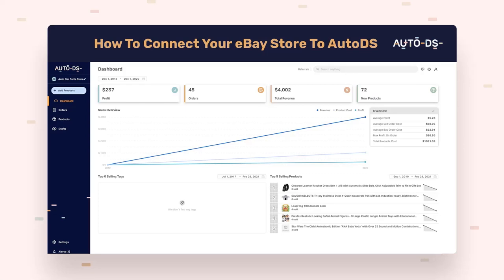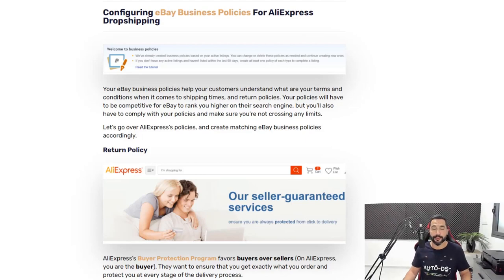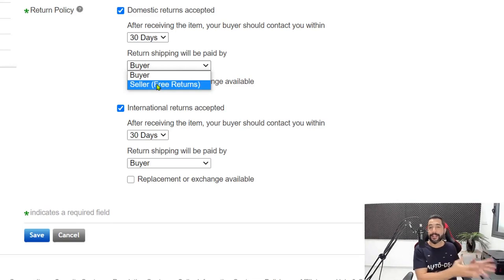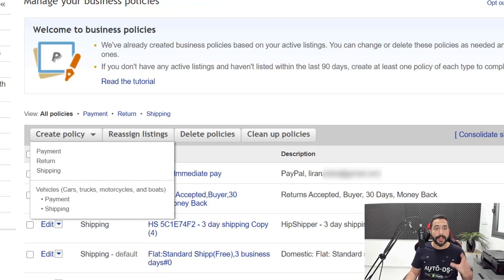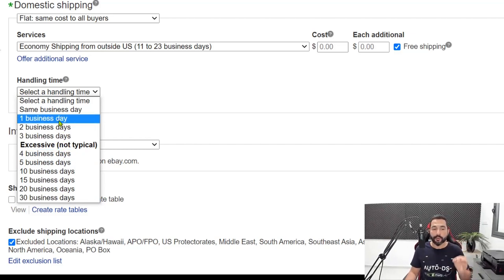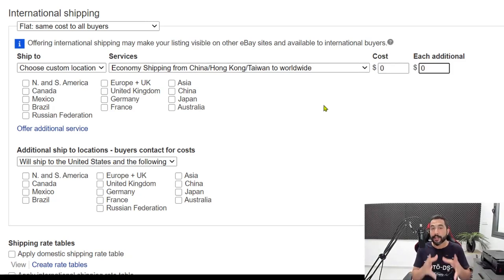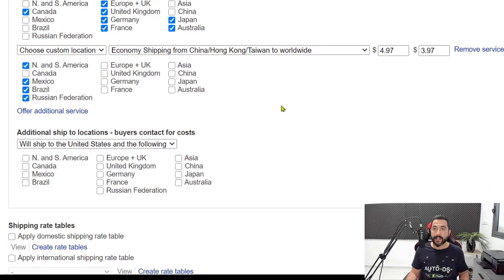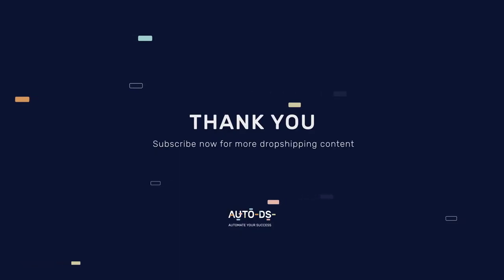How To Connect To AutoDS & Set up eBay Business Policies | Beginners Guide | eBay Mini-Course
In this video we show you how to link AutoDS with your account & the correct way to set up business policies to avoid trouble with eBay. To learn even more about eBay dropshipping, courses, communities, & automation tools:
🚀Start Selling On eBay |  𝐀𝐮𝐭𝐨𝐃𝐒 1$ 𝟏𝟒-𝐃𝐚𝐲 𝐓𝐫𝐢𝐚𝐥 𝐏𝐚𝐜𝐤𝐚𝐠𝐞 included:

✅ Sell These Right Now - The HOTTEST Dropshipping Products

🌟JOIN US ONLINE:
👉 Facebook Community: